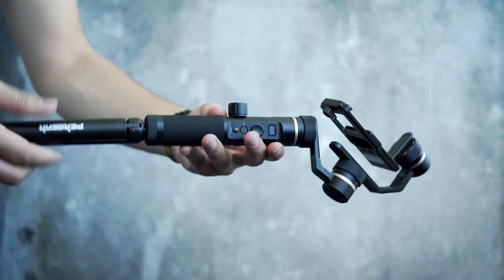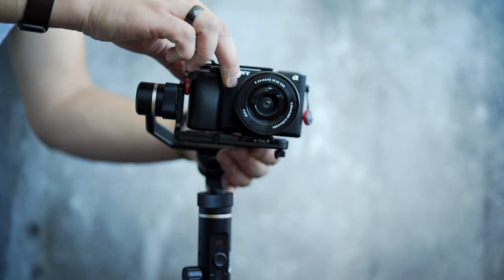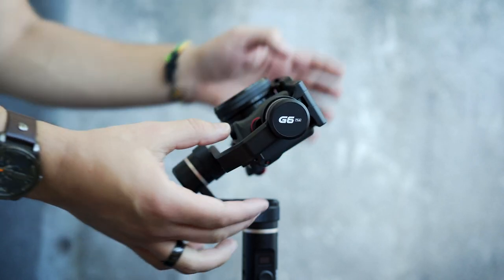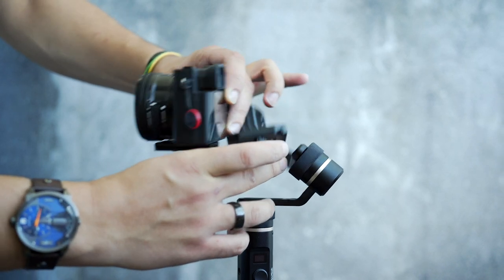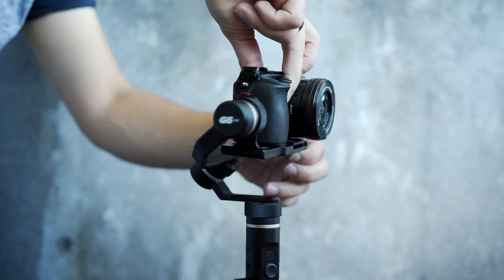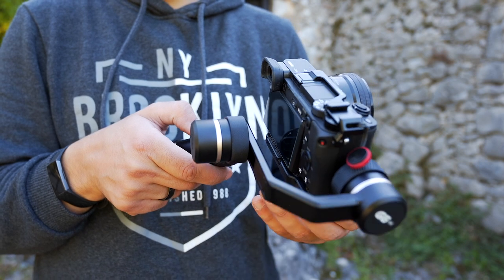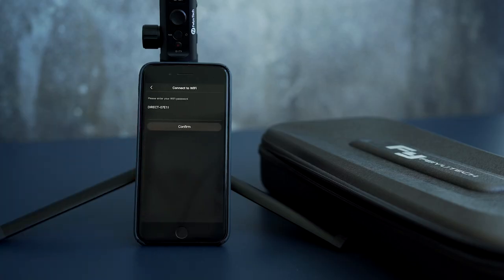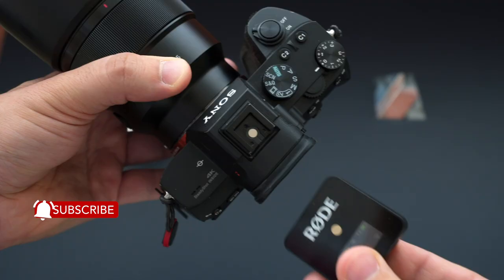How to Balance Feiyu G6 Plus Gimbal in 3 minutes!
Camera used on G6 Plus